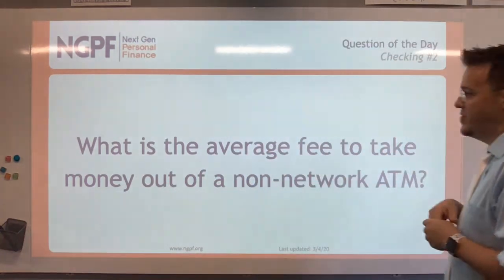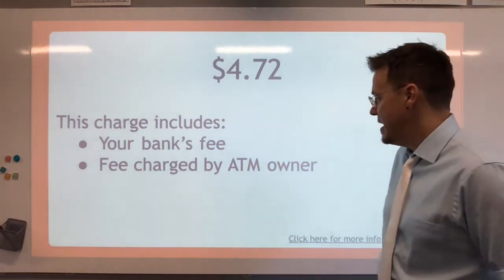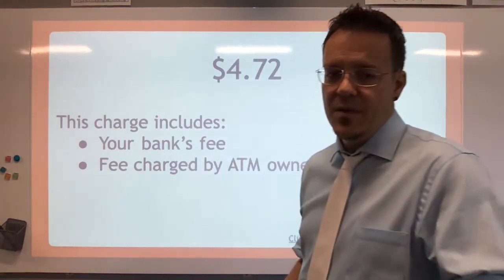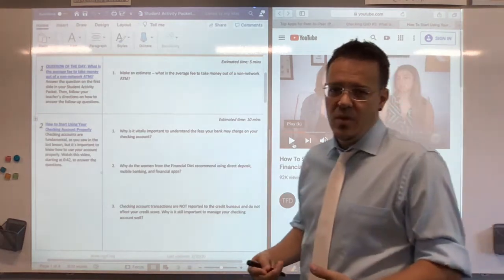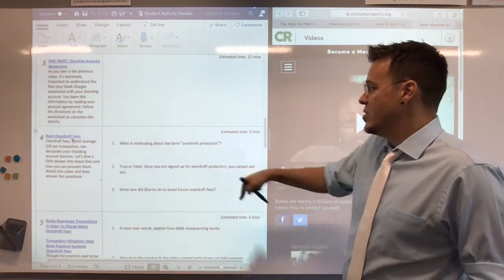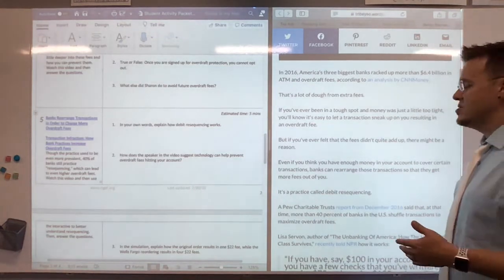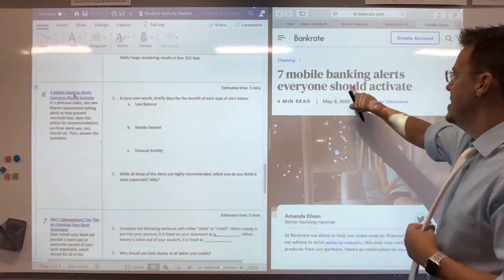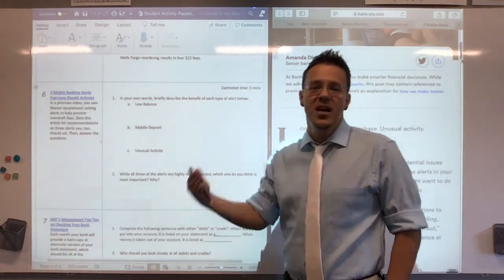Lesson 1.2 - Student Activity Packet